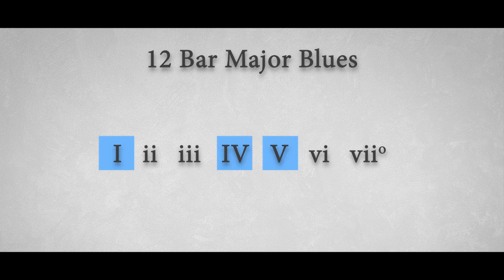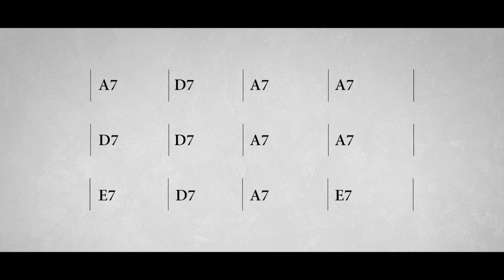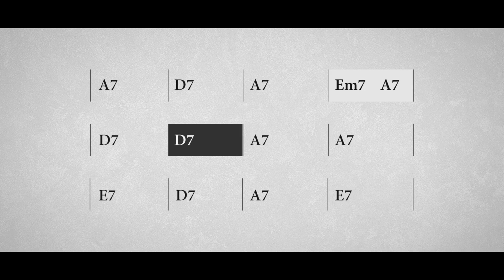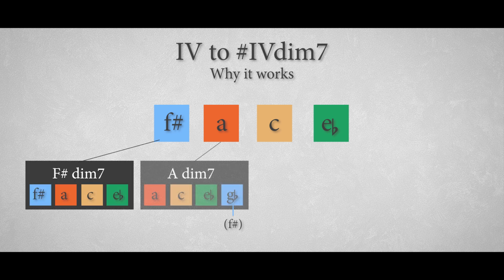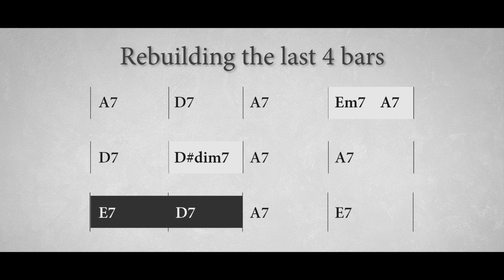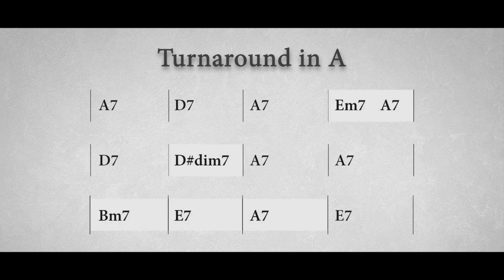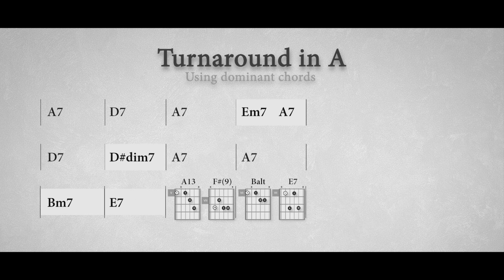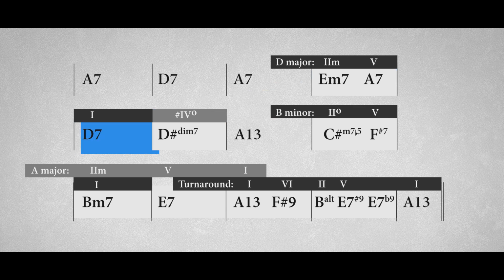BLUES Chord Substitutions: JAZZ BLUES (Killer progression)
Learn how to evolve a standard 12 bar blues into a sophisticated Jazz Blues progression in this guitar lesson with crystal clear graphics and animations, so everyone can learn and understand the way chord substitutions in Blues work. Pimp the 12 bar stand major blues with diminished chords, altered chords and dominant 9 and 13 chord to create a beautiful jazz blues progression.

0:00 Introduction
0:19 12 bar blues fingerstyle
3:08 Adding the II V I
4:32 Adding the IVdim7
6:20 Rebuilding the last 4 bars
7:51 The turnaround
9:12 Another II V I
10:00 The whole Jazz Blues Progression
11:18 Conclusion

Subjects in this video:

Jazz Blues,
Blues,
Blues in A,
A major Blues,
Chord substitutions,
12 bar blues chord substitutions,
Jazz Blues chord substitutions,
IVdim7 chord,
IV diminished chord,
II V I,
II V I progression,
II V I progression in Blues,
Jazz chords,
Blues turnaround,
Jazz turnaround,
Music theory lesson guitar,
Music theory,
Guitar tutorial,
Guitar lesson,

Jazz guitar tutorial